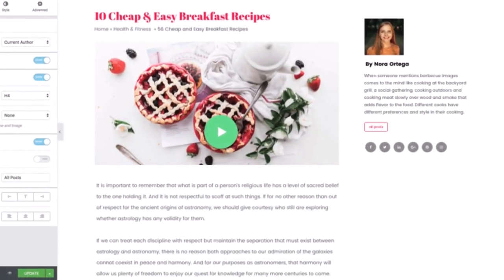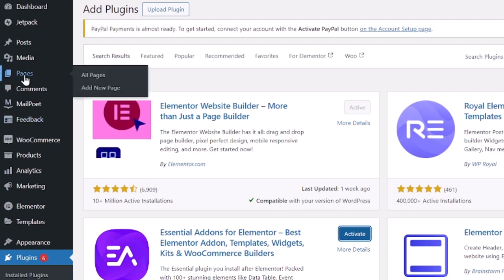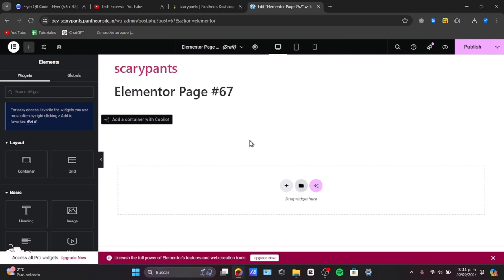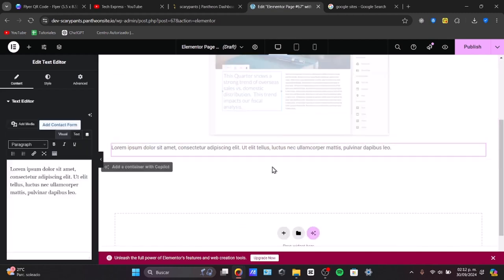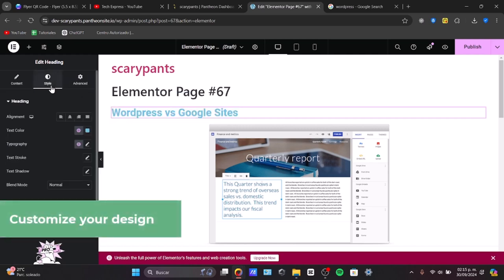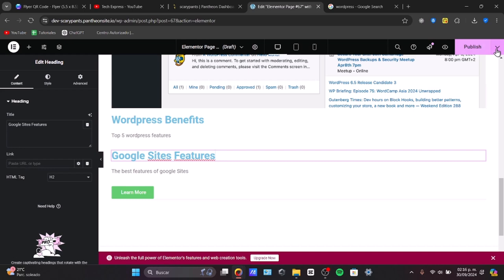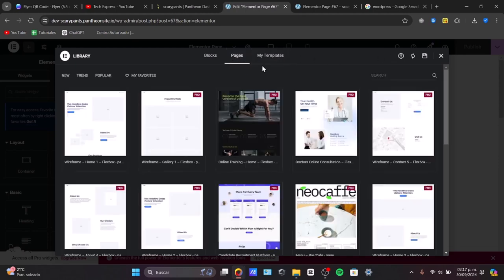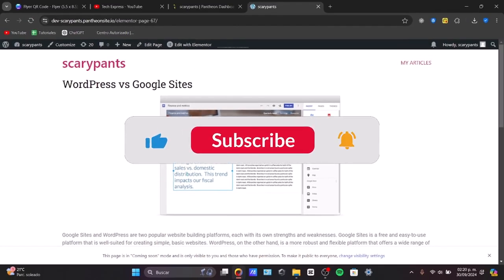How to Create A Blog Page In WordPress Using Elementor (2026)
Learn how to create a stunning blog page in WordPress using Elementor in this step-by-step tutorial. Whether you're a beginner or looking to enhance your website design skills, this guide will walk you through the entire process. From setting up Elementor to customizing your blog layout, you'll discover tips and techniques to create a professional-looking blog page. Perfect for anyone wanting to build or improve their WordPress site with ease, this tutorial covers all you need to know about Elementor for blogging. Watch now and start building your blog page today.